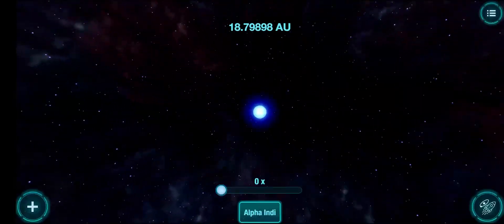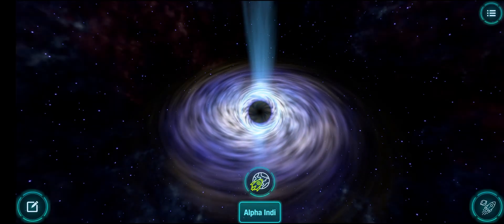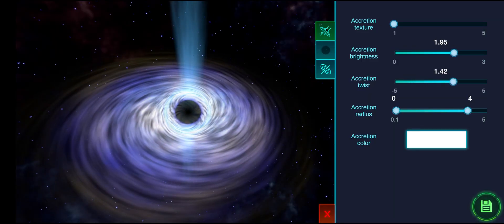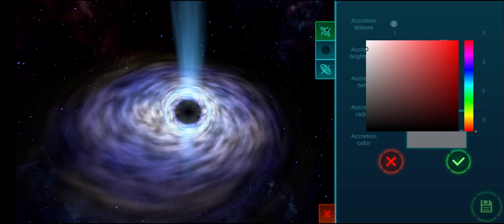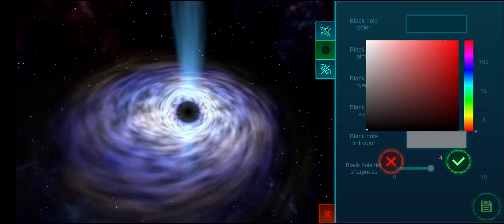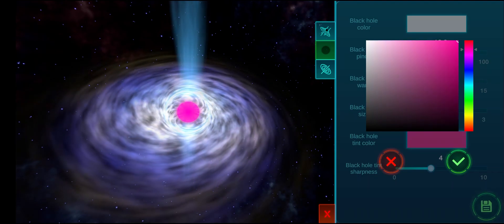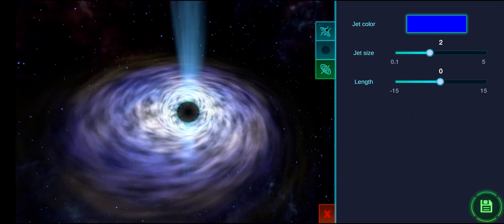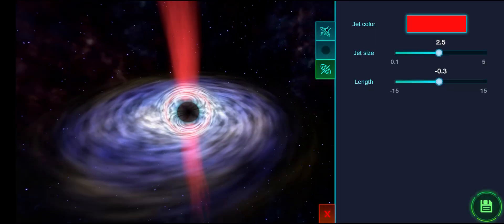Creating Black Holes in Stars and Planets Simulator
Stars and Planets Simulator

In this video I am showing how to create and configure black holes.

For sneak peeks and constant updates check out my discord server